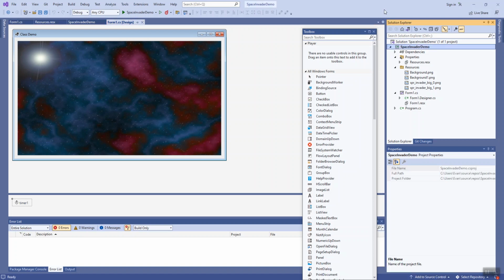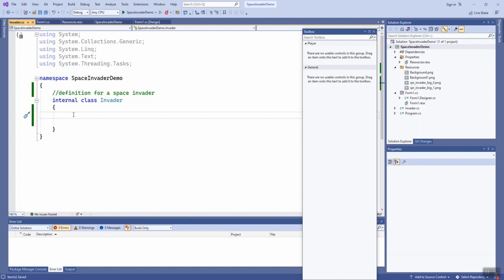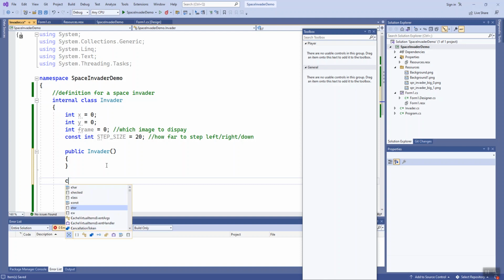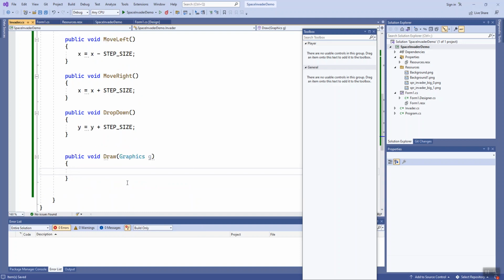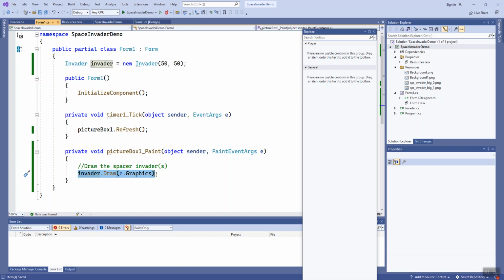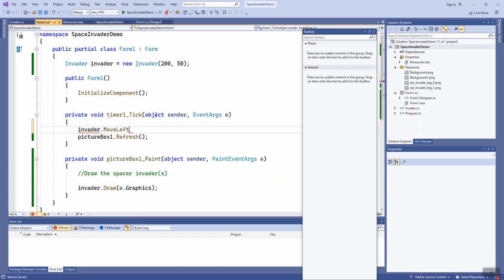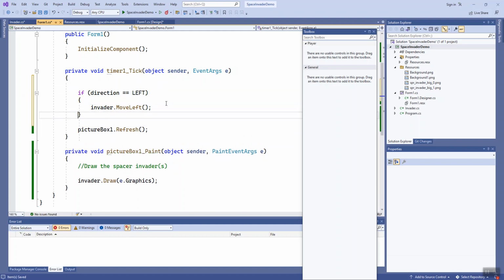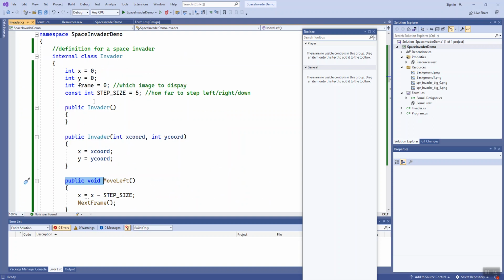C#Making a new class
How to define a class in C#.  Add member variables, constructors, and functions.